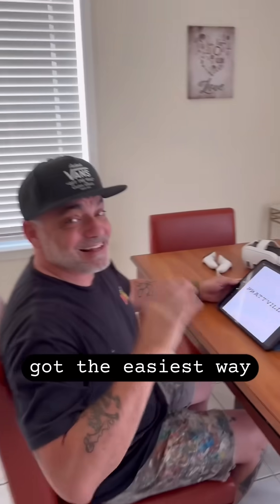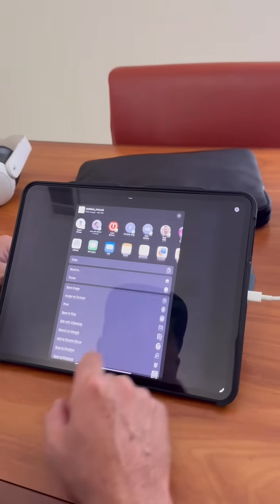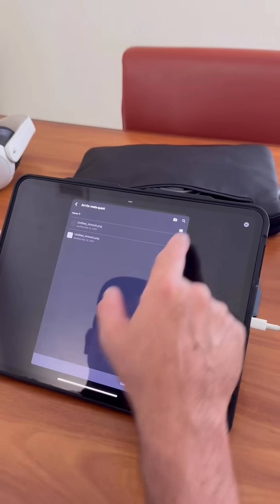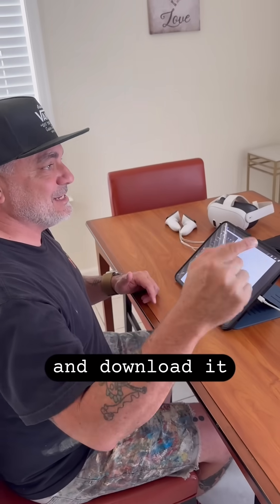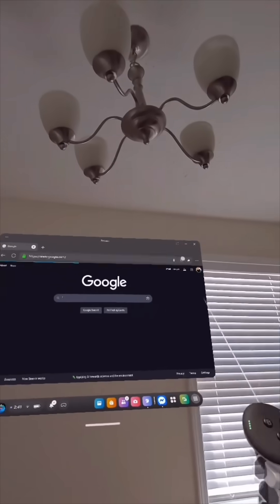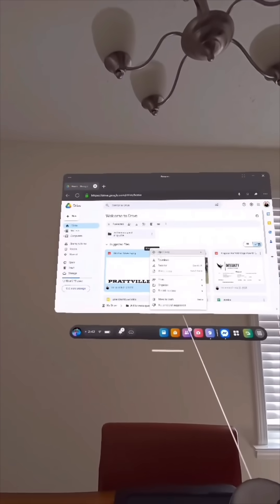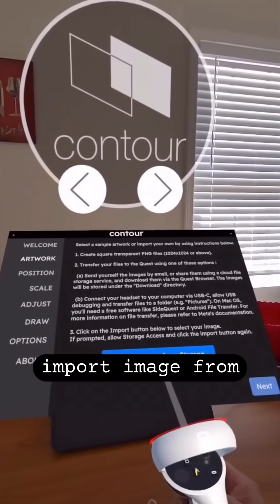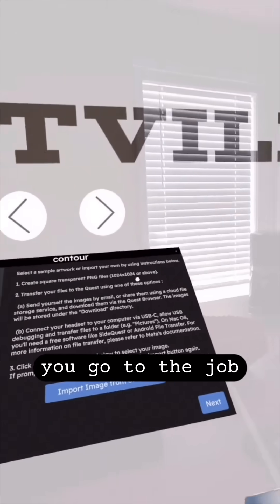“The Fastest Way to Get Images into Contour on Meta Quest”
Here’s the fastest and easiest way to get your images from an iPad into the Contour app on your Meta Quest—no cords, no stress. All you need is Google Drive. Whether you’re a muralist, artist, or creator, this trick will save you tons of time.

Gear used:
 • iPad
 • Meta Quest 3
 • Google Drive
 • Contour App